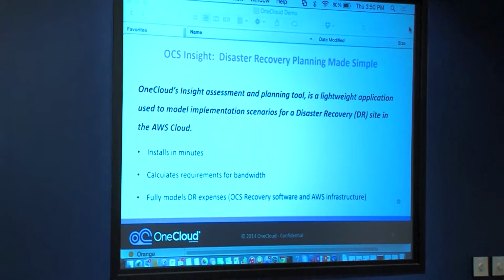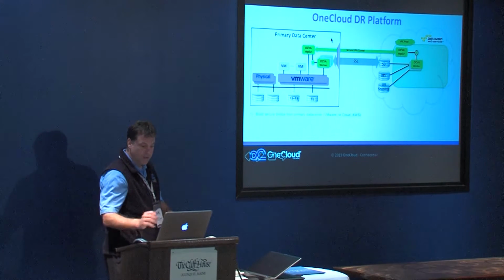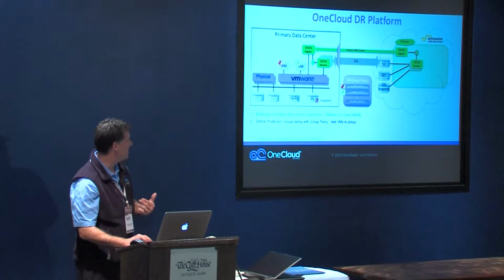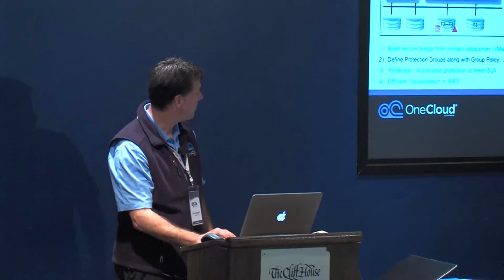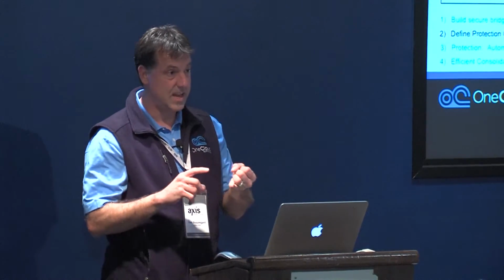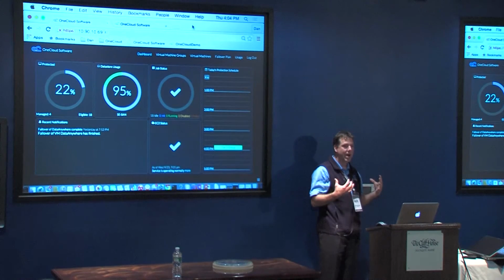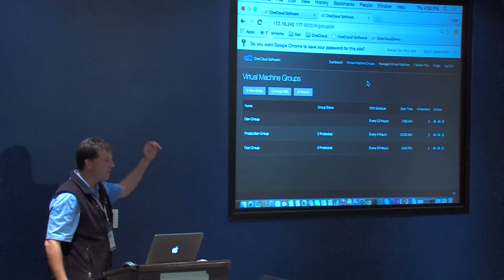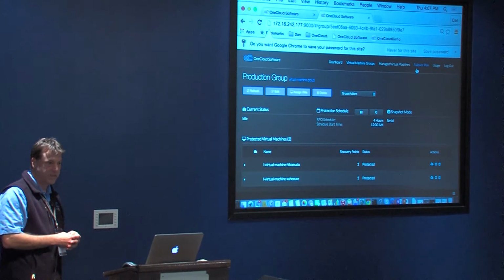OneCloud, September 24th, 2015